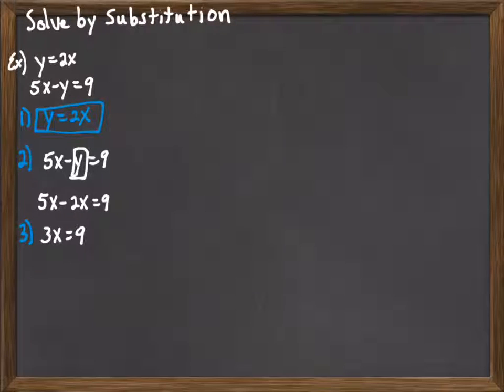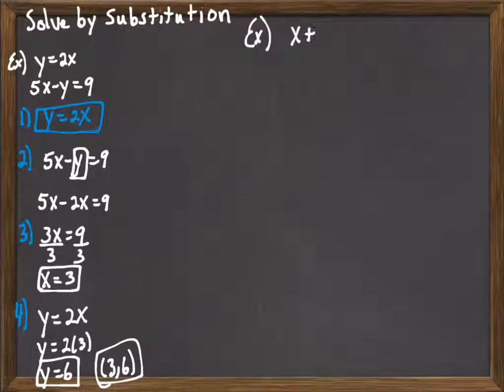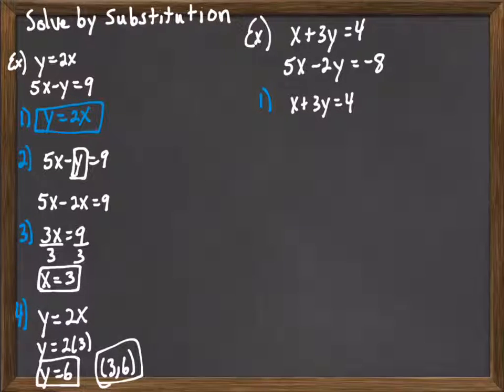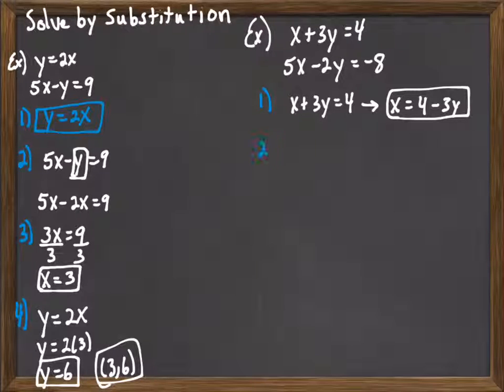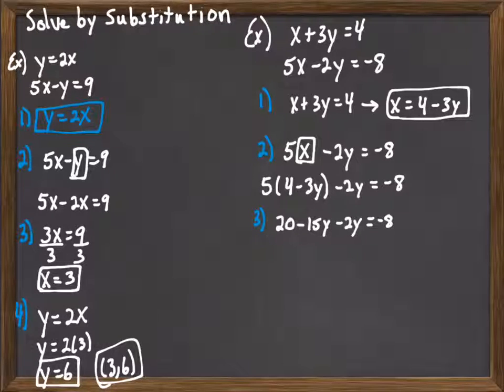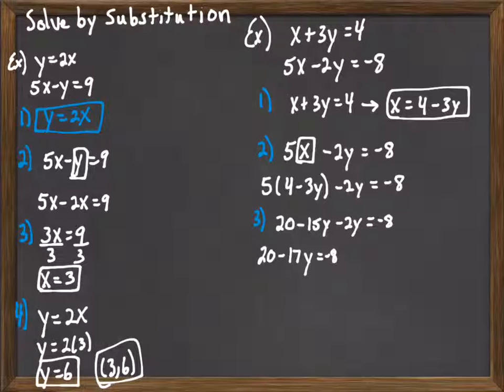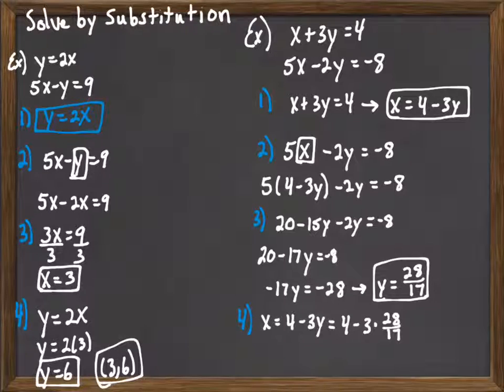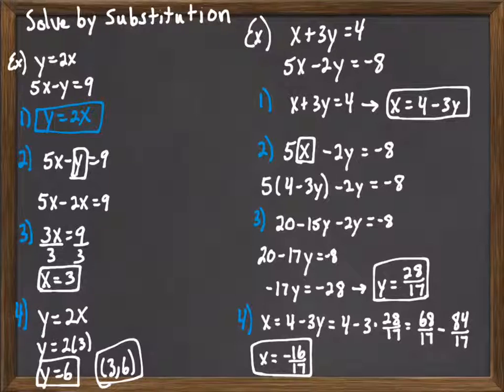Solving Systems by Substitution 1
We look at some more examples of solving systems by substitution.